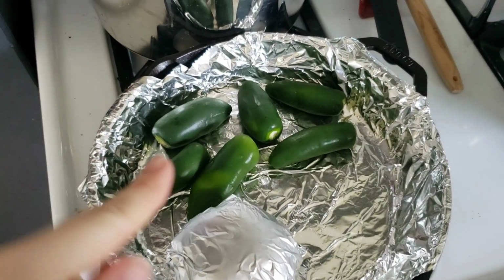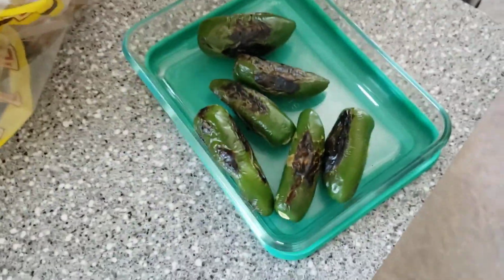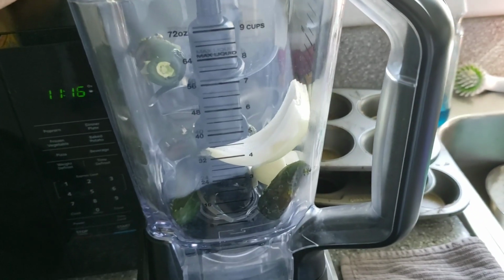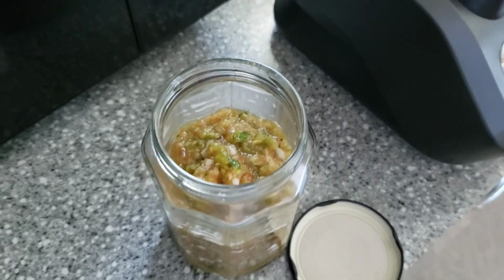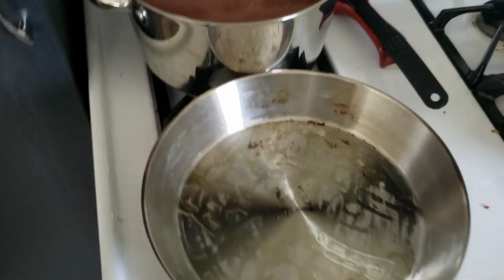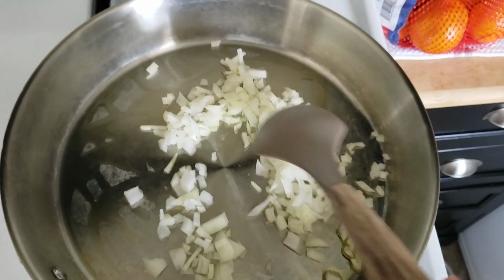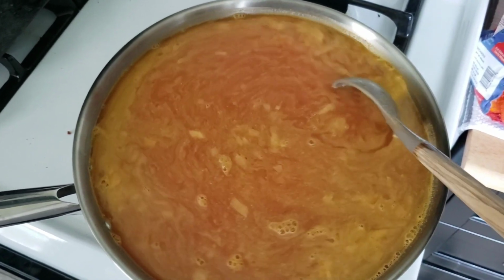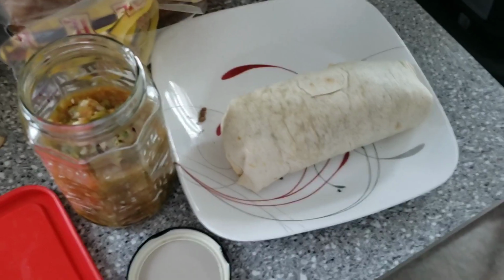HOW TO MAKE BEEF BURRITOS, RICE, BEANS AND CHILE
Here is how I make homemade beef burritos. You'll learn how to make the rice, beans and the beef/potato mixture that goes inside. Also, I show you how to make chile if you'd like to add some extra flavor to your burritos!

My intro
Musician: Dan Lebowitz